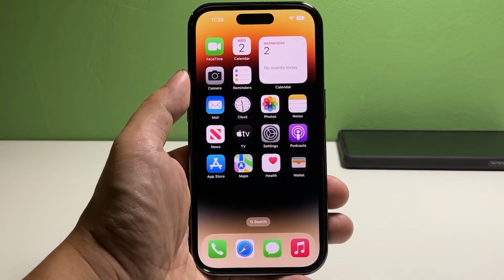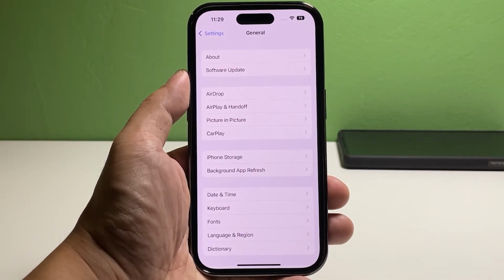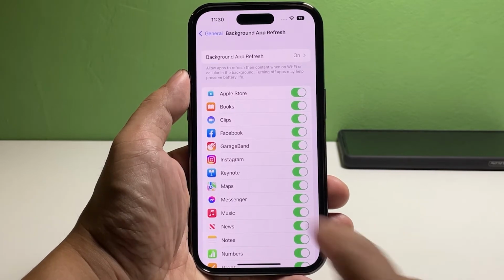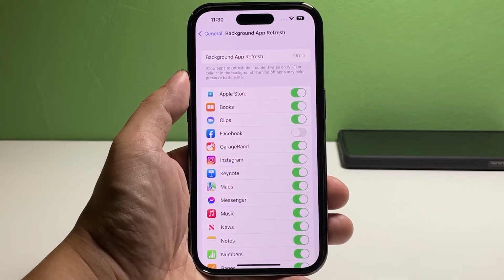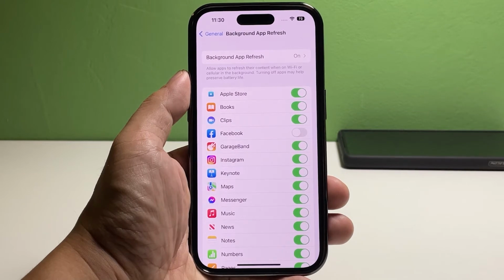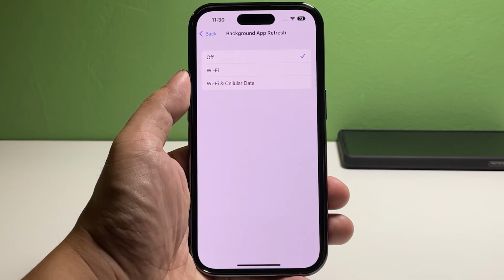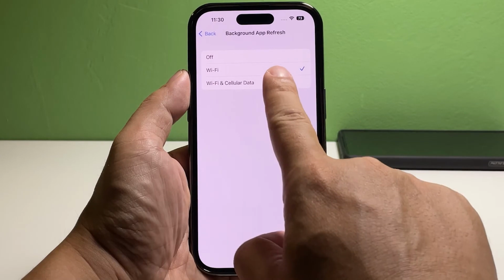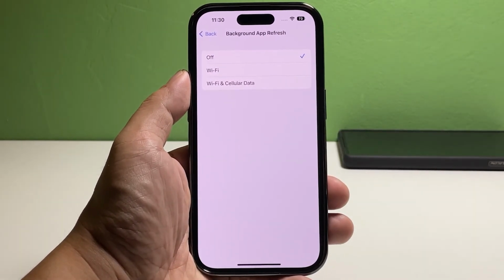How To Turn Off Background App Refresh On Apple iPhone 14 Pro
By default, your iPhone 14 Pro allows apps to download information from their respective servers in the background. They’re actually allowed to do that regardless of whether you’re connected to the Internet through Wi-Fi or cellular data.

If you have noticed, there are times when your iPhone will prompt you that you’re trying to access some sites even if the web browser isn’t opened. And if you’re on cellular data, you should have noticed that your emails keep coming in even if you did not open the app.